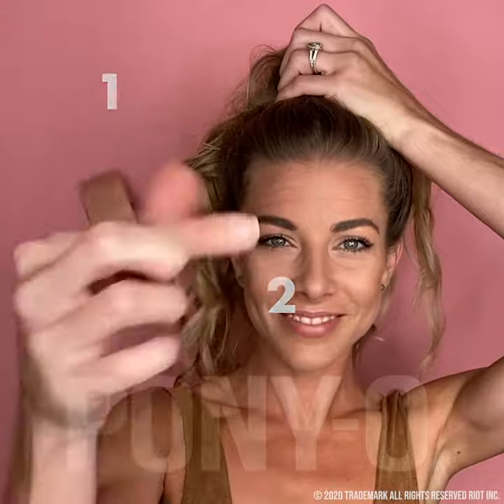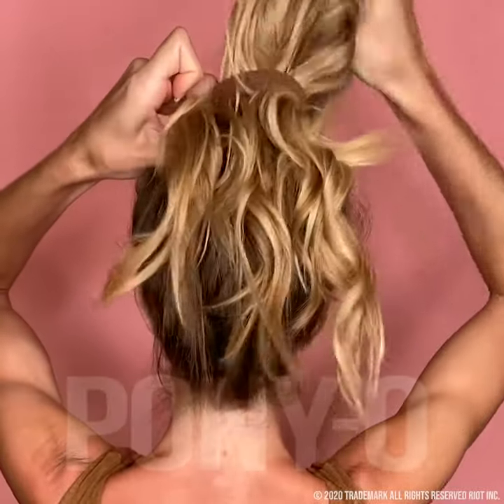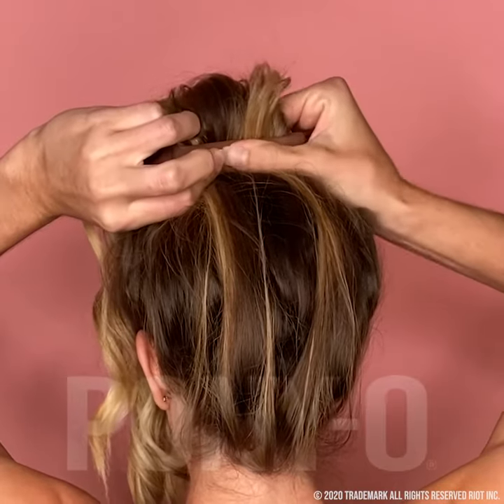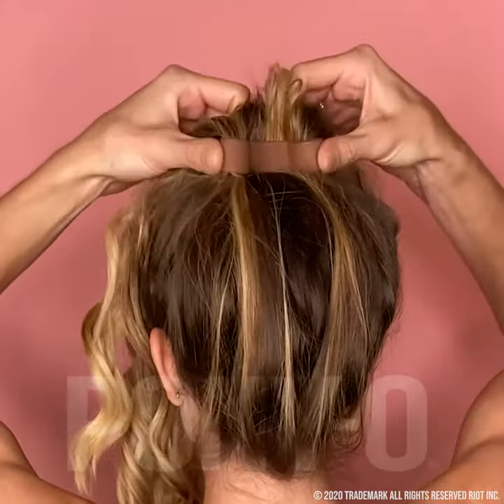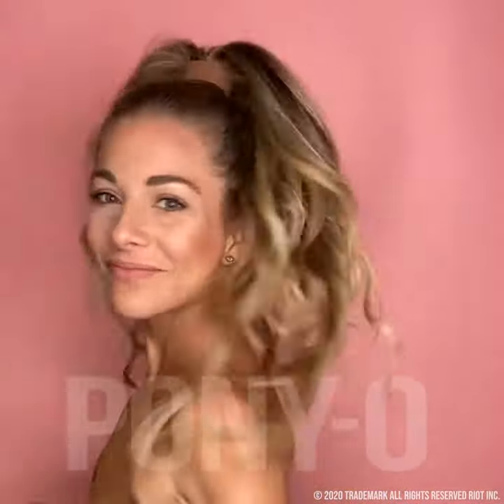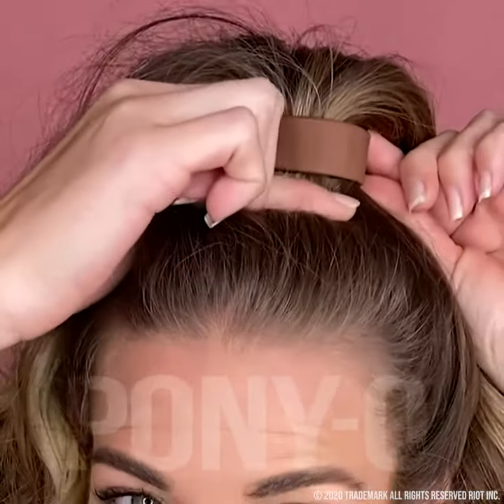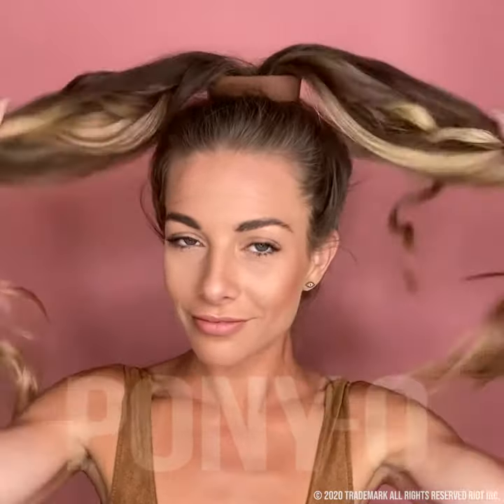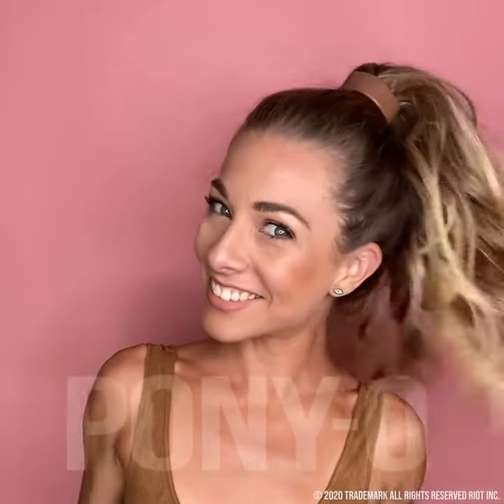PONY-O Ponytail Holders: How to use PONY-O on long hair.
Learn how to use the PONY-O on long hair.